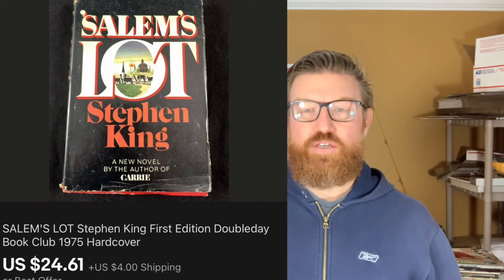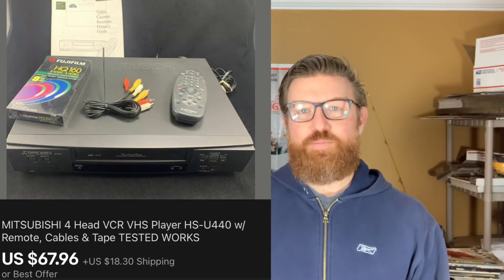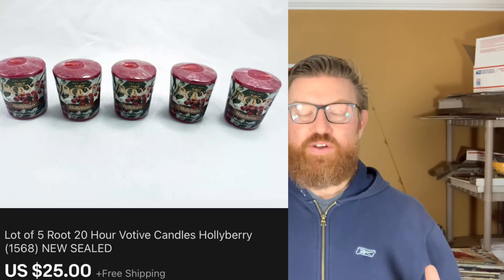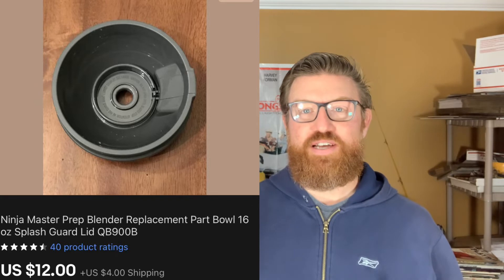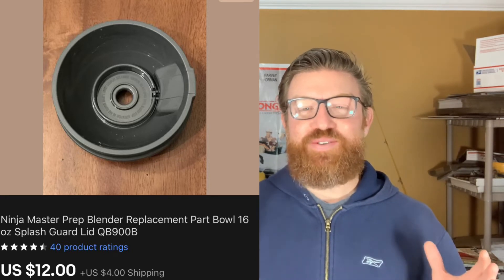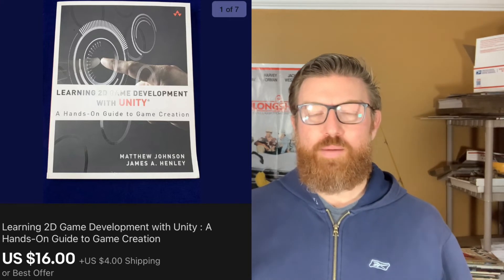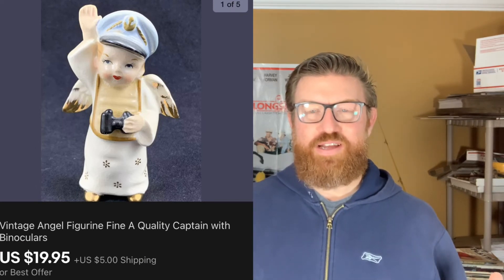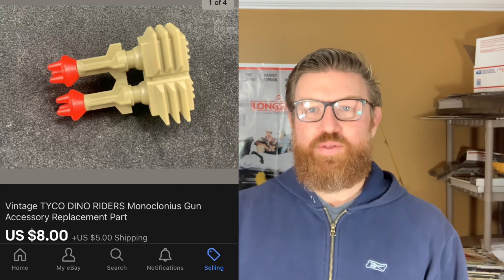A Milestone Storage Locker Sale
Check out what I sold recently on eBay including a milestone Storage Locker sale.